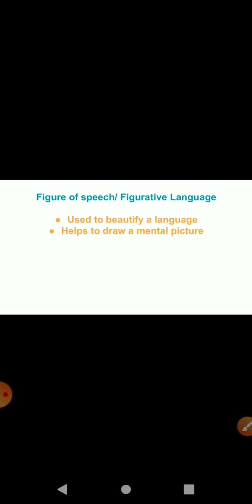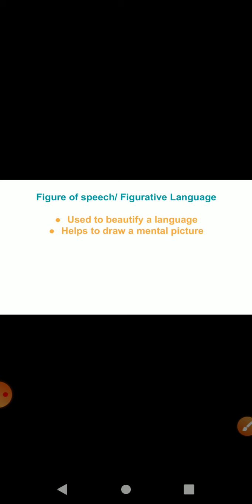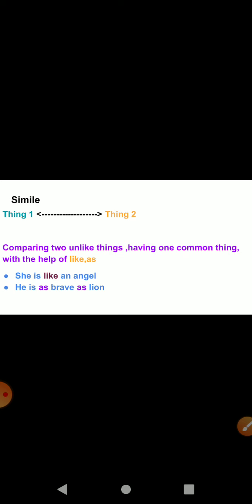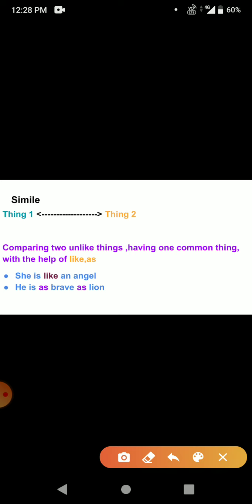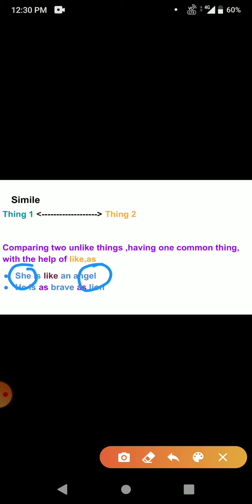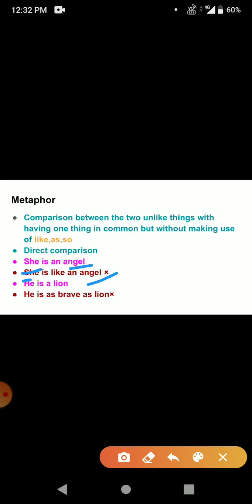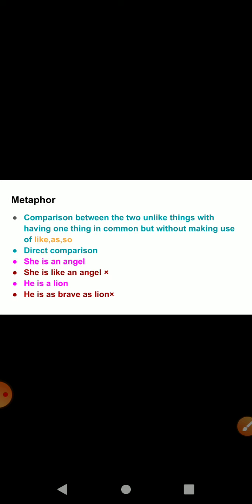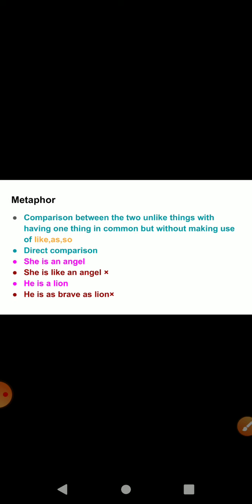Figure of speech/ Figurative Language- Functional English (part 1)